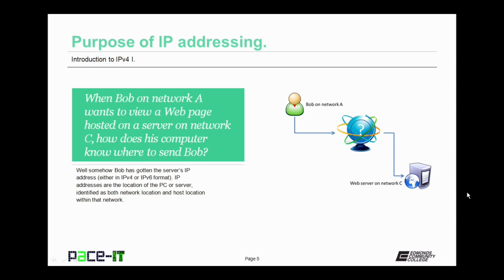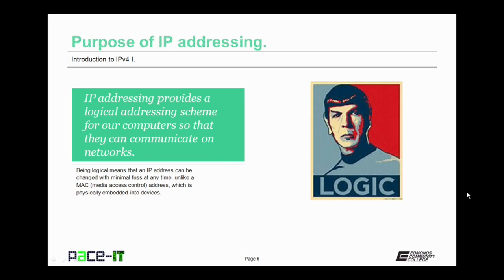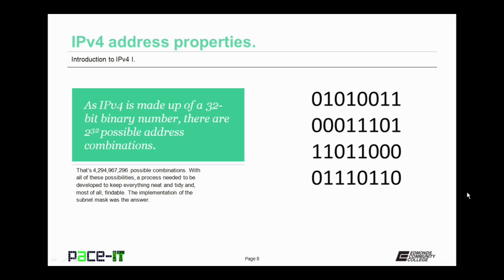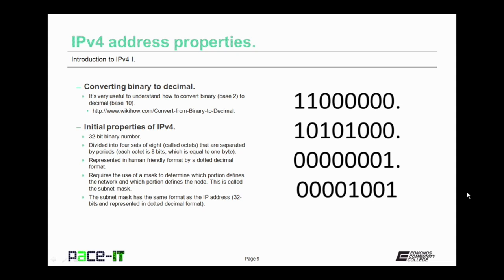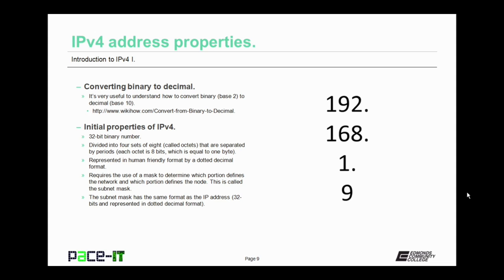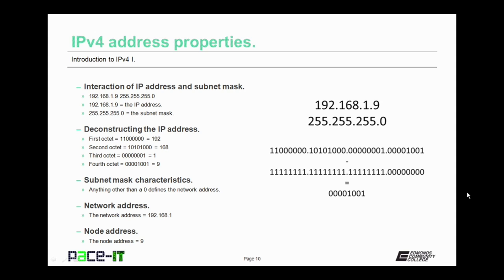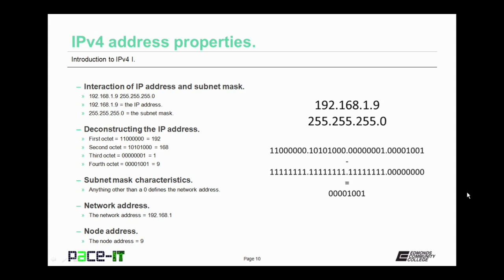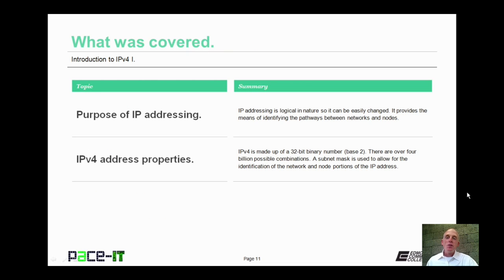PACE-IT: Introduction to IPv4 (part 1)